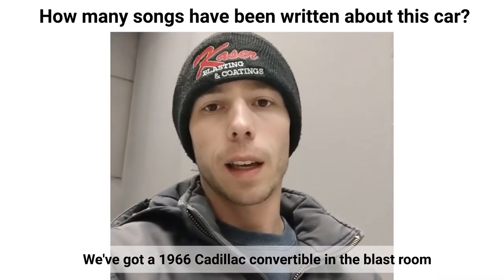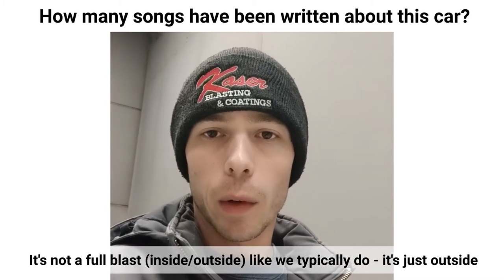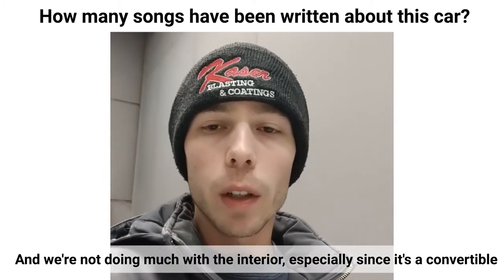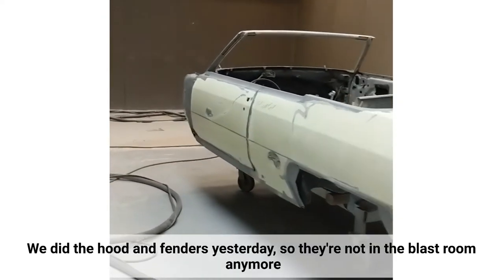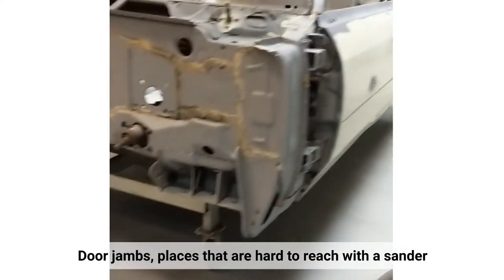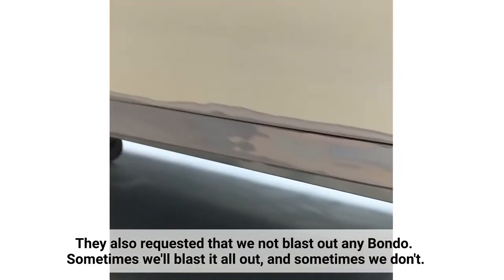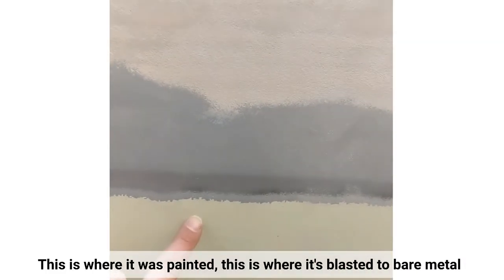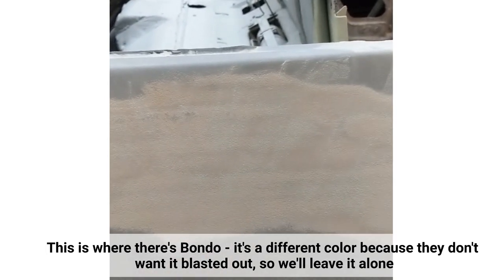1966 Cadillac Convertible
In this video, Jase does a walk around of a 1966 Cadillac Convertible body in the shop. He explains the differences between the blastable areas and not non-blastable areas.